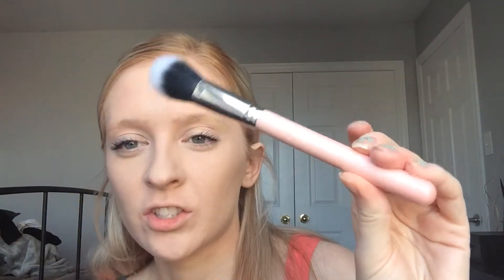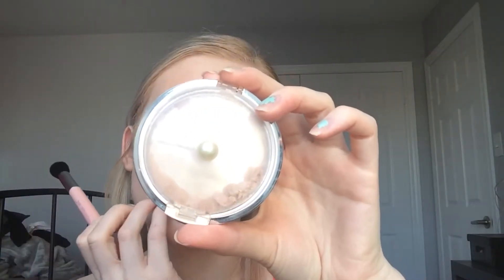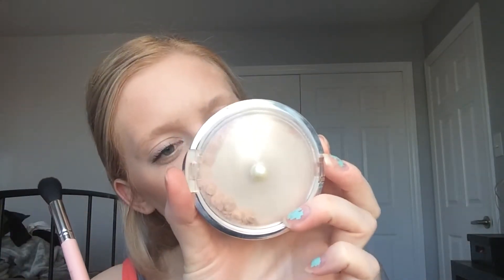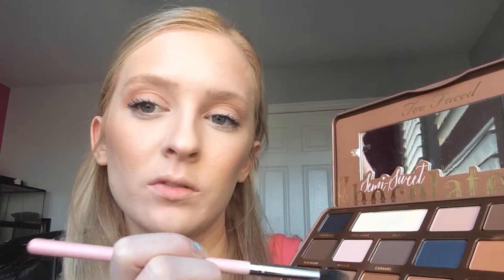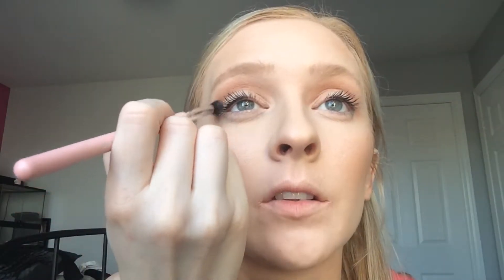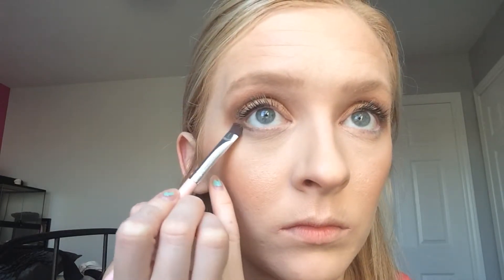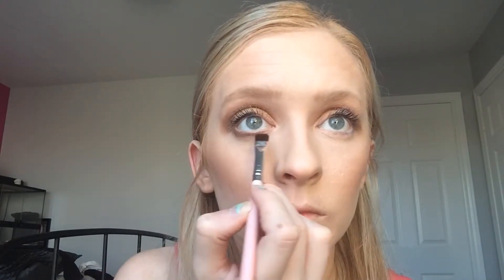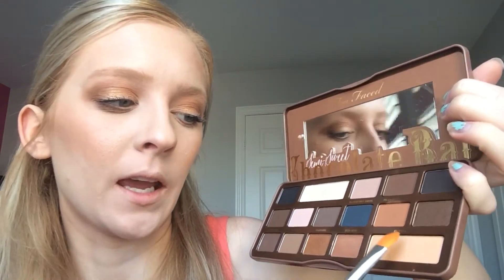GRWM: sisters bday dinner, too faced semi sweet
My face has been slightly crazy because of the clarisonic, I believe. I hope everyone is doing well!!! I haven't been posting videos on time lately! Again, family birthdays and a job interview!!! I plan on doing my interview makeup tutorial tomorrow :).

My vine: charlene Oram (I don't know how to get into the account, but it has my old videos)

My snap chat: charlene_oxox

Thanks everyone xo